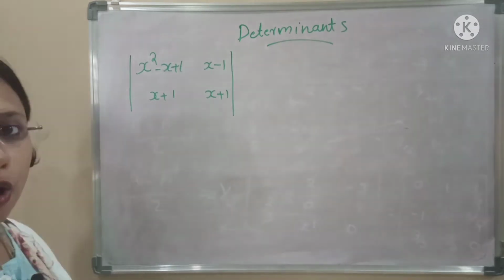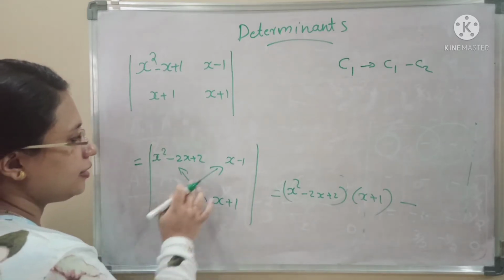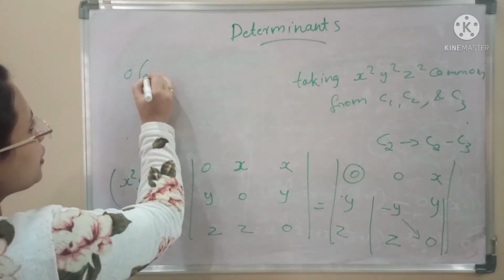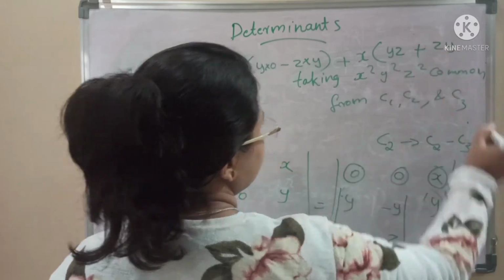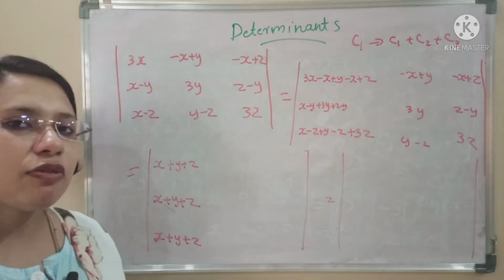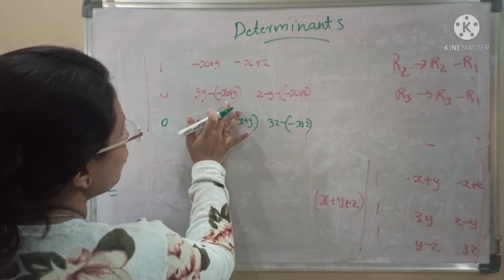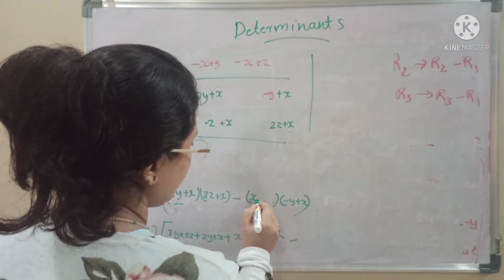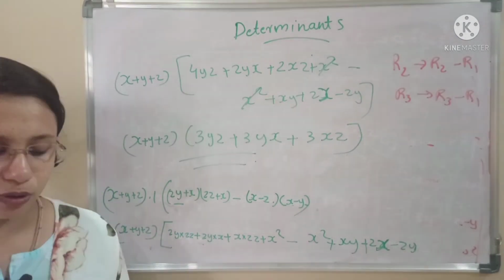Plus two// Maths// Chapter 4 // Determinants